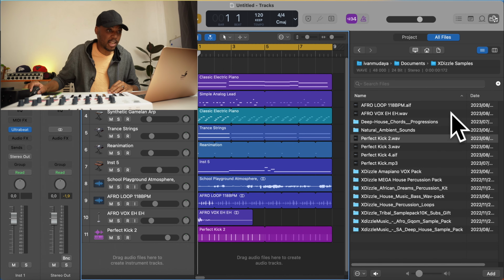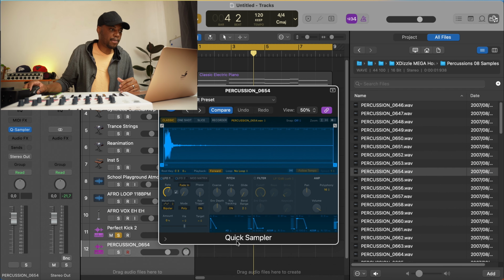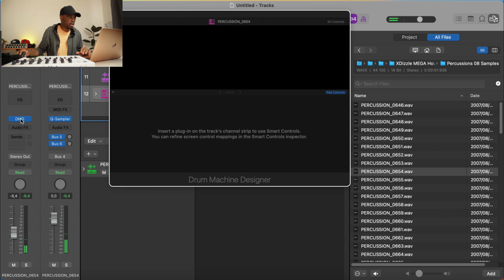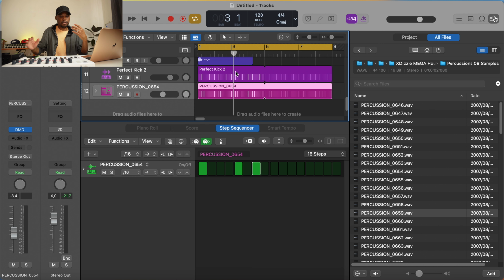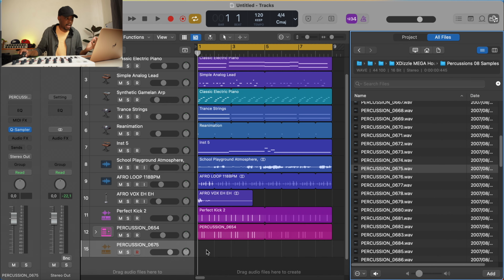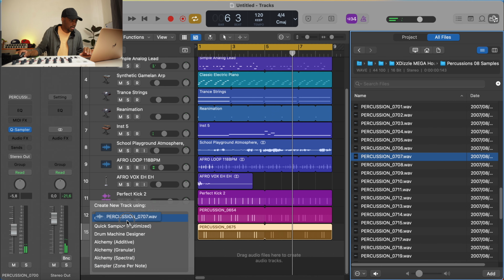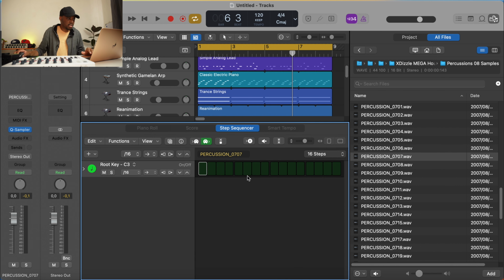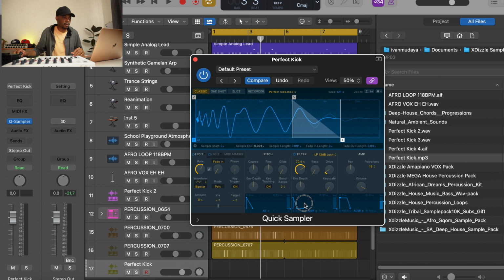Logic PRO Should Fix This HUGE Problem